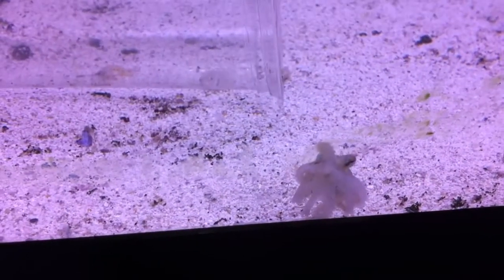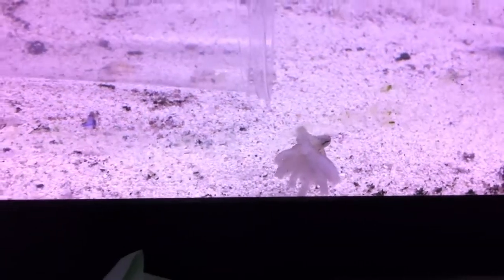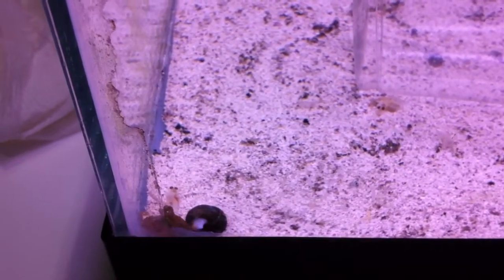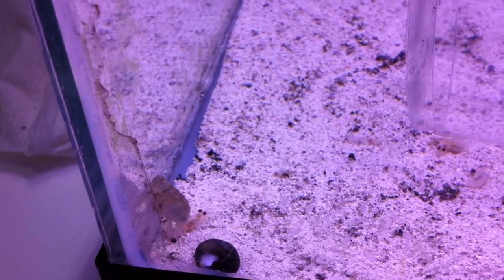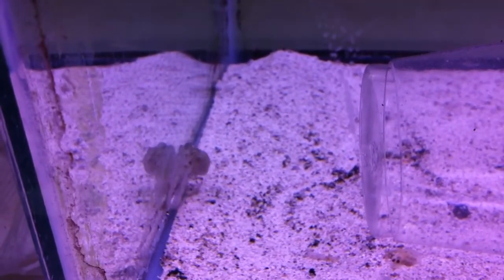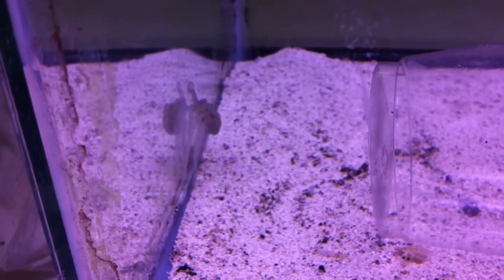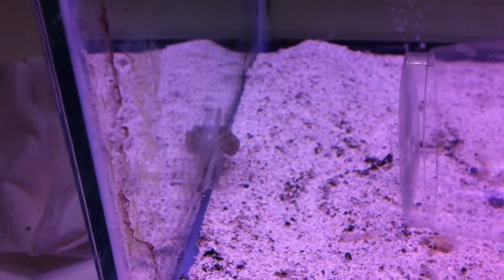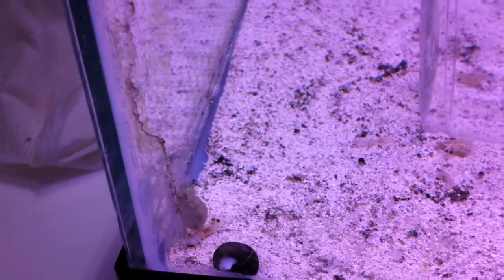Baby Octopus at the Ocean Explorium